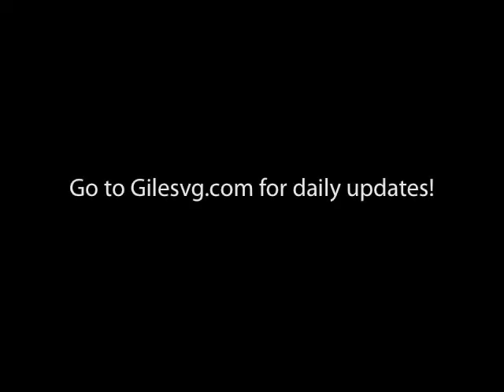Upcoming Live Stream!!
This Wednesday September 3rd at 7:45 PM EST, I will be having a live stream on my website at gilesvg.com. I will be unboxing my new Toshiba Portege M700 Tablet PC, and will be taking any questions about it!